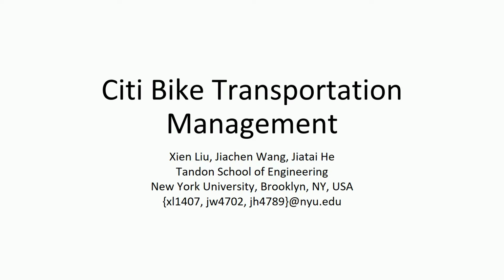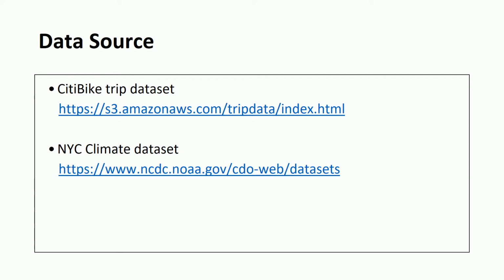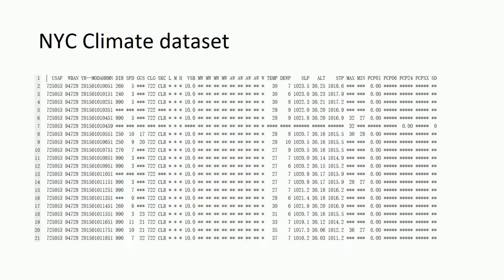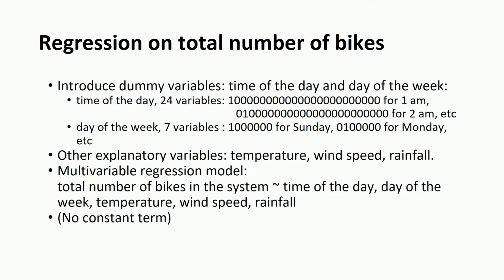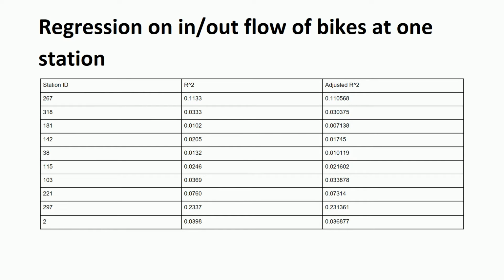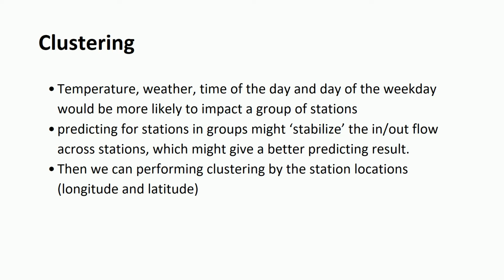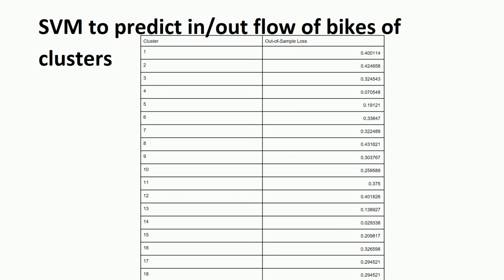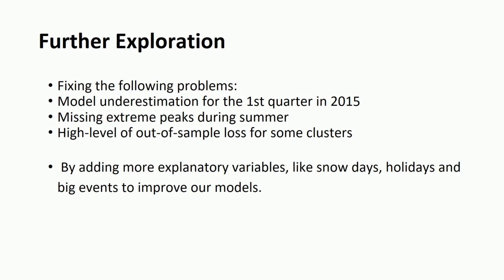Machine Learning Final Project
CitiBike Transportation Management